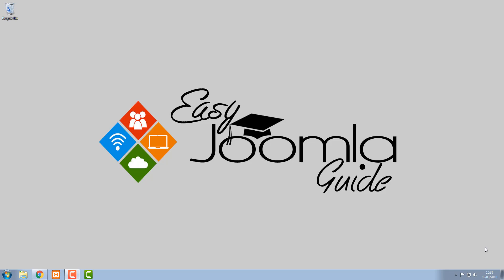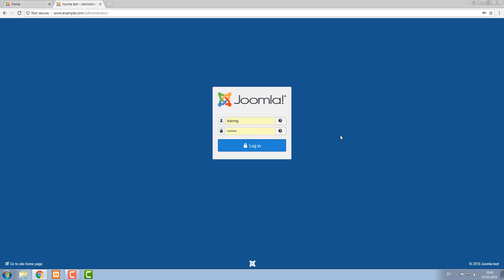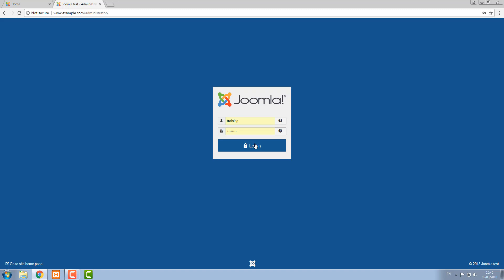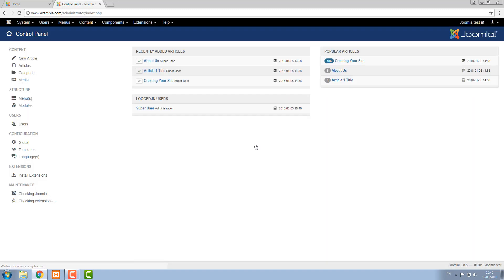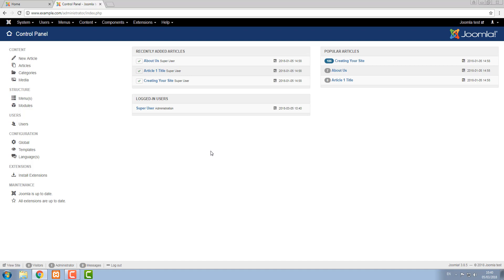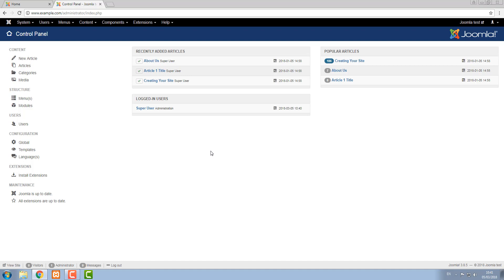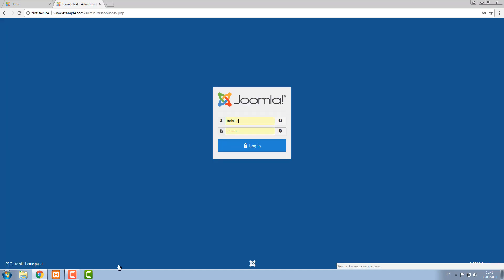Joomla 3 Administrator Login tutorial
In this video we show you how to login to the Joomla 3 content management system.

In most Joomla 3 setups you will be able to login to the administrator section of the software by simple adding /administrator to the end of your web address, so